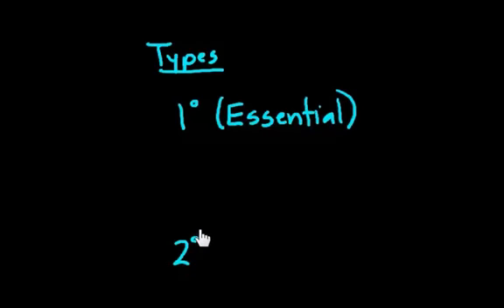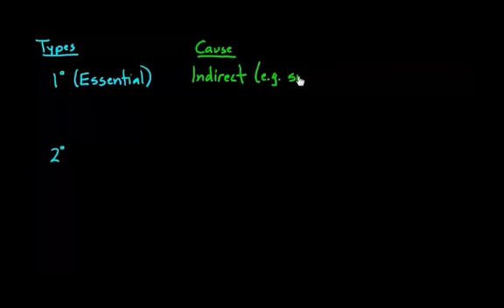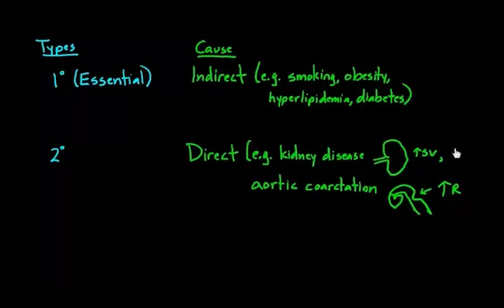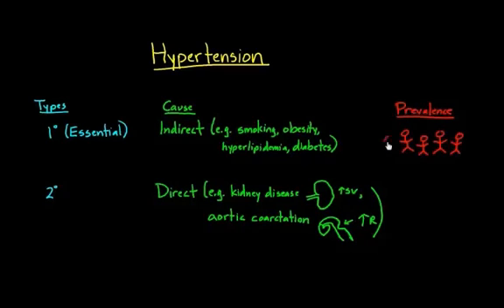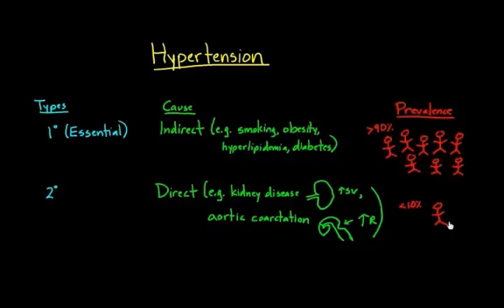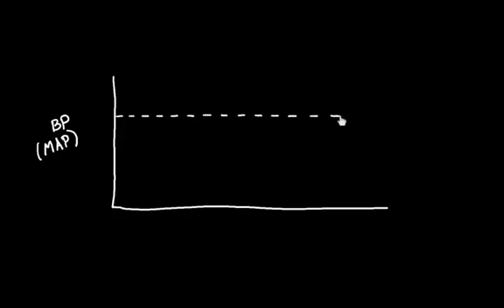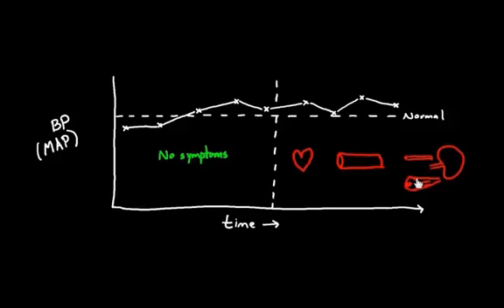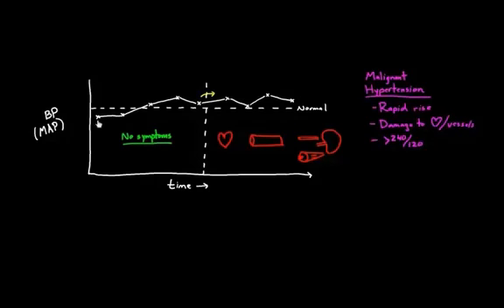01 Hypertension 02 Hypertension symptoms and categories